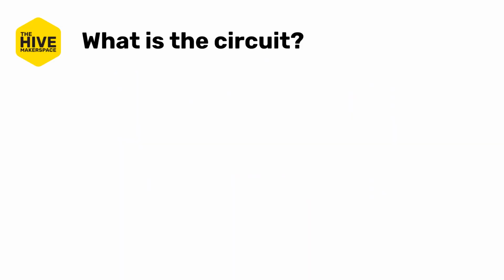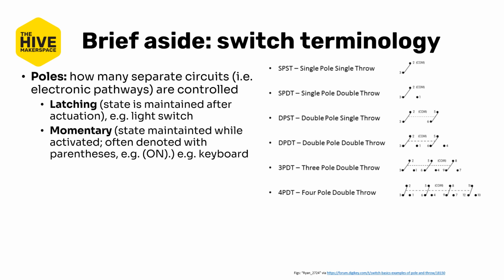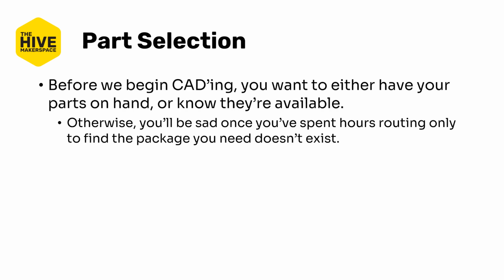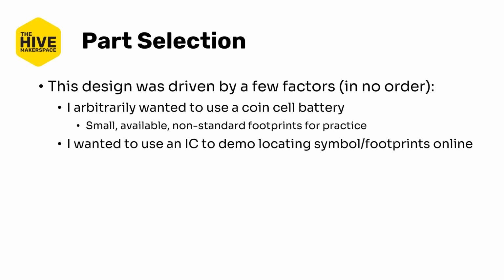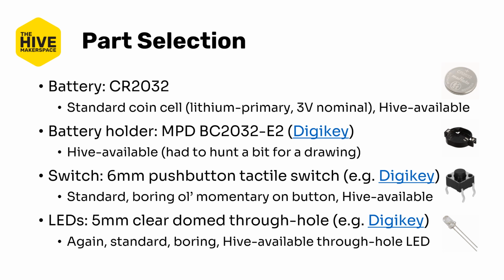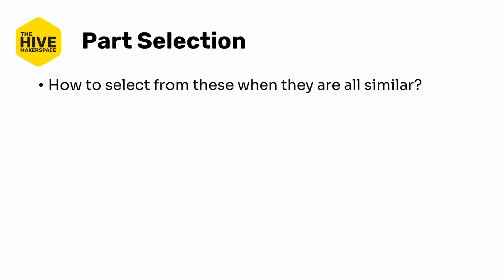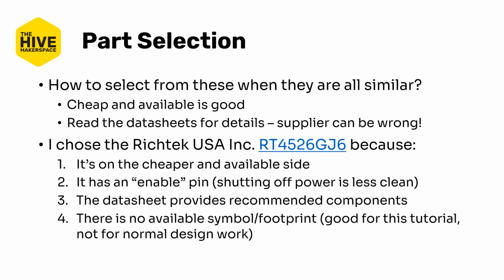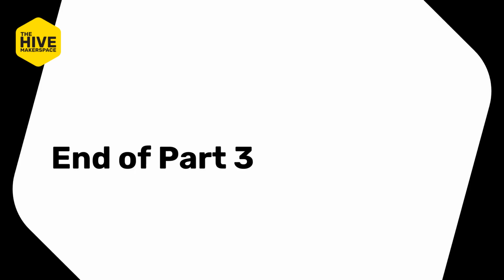PCB Design with KiCAD, part 3: Circuit Conceptualization and Part Selection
In this edition of The Hive's "PCB Design with KiCAD" series, we'll explain the circuit we're going to develop into a board, and walkthrough the process of part selection.

The PDF for this video can be found on The Hive's "PCB Fabrication" Wiki, under the "PCB Design" page: